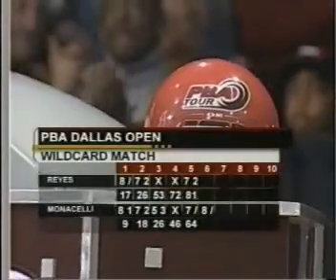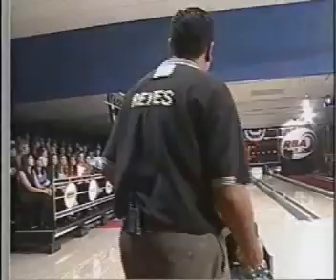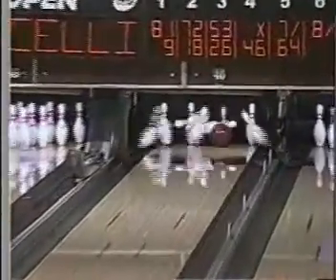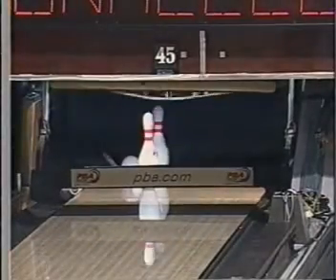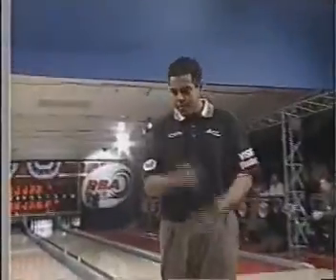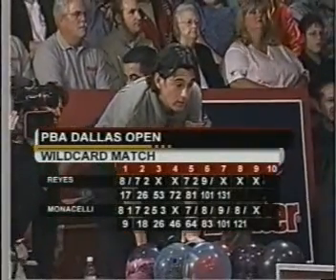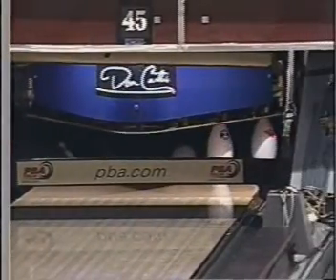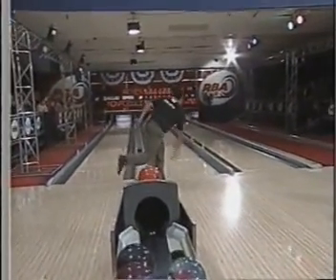2002 PBA Dallas Open: Wildcard: Monacelli vs Reyes-2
The date was February 3rd, 2002.  The PBA conducted the championship round finals of this event at Don Carter's bowling center in Dallas, TX.  Here's part 2 of the wildcard match.  Amleto Monacelli vs Tony Reyes.